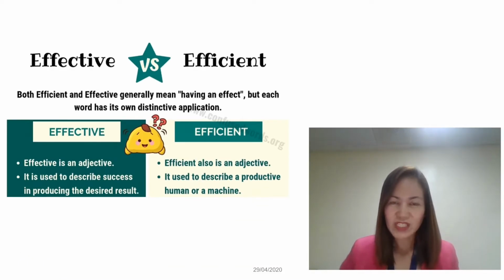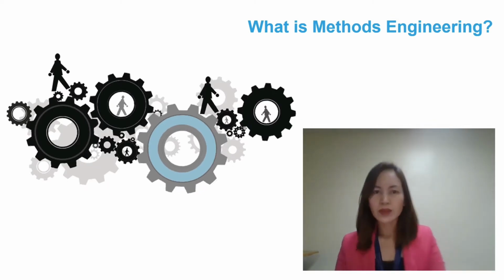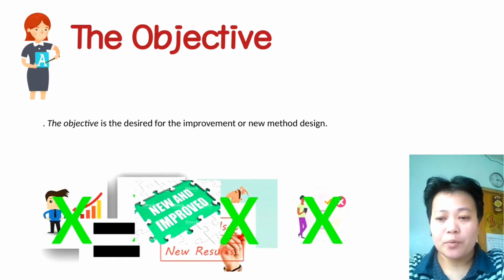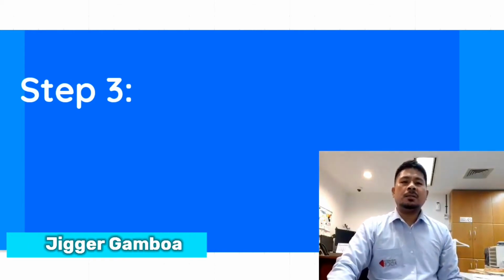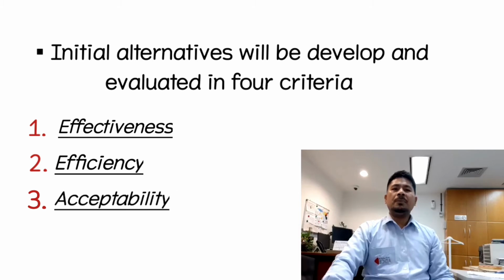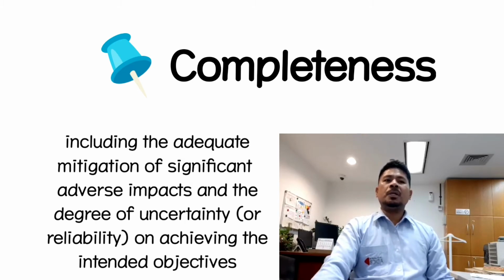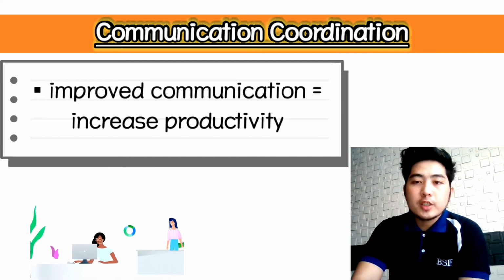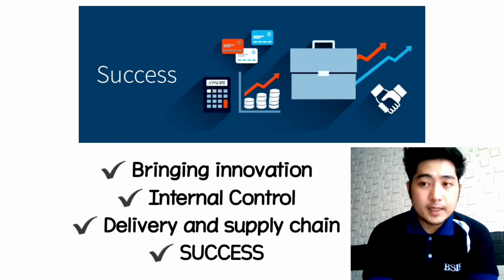TOPIC 2: OPERATIONS ANALYSIS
A partial requirement for the completion of the course IE4 Methods Study

Subject: Methods Study
Prof: Engr. Francis Carlo Argente
ETEEAP Section 5
Group 6 - Topic 2 Operations Analysis

Members:
Mylene V. Comia
Emmanuel C. Piol
Carl Angulo
Jigger Gamboa
Dennis Gotiza
Robert Malubay